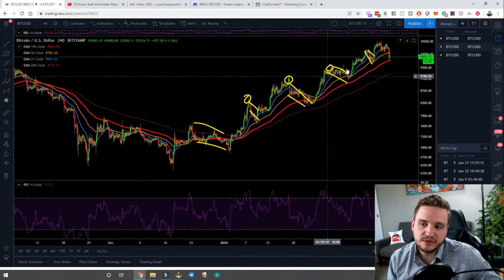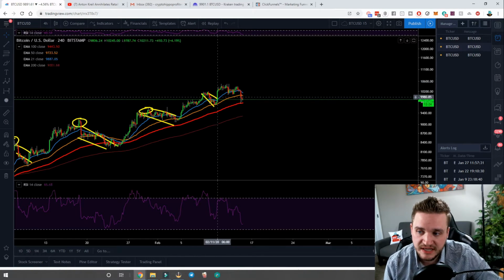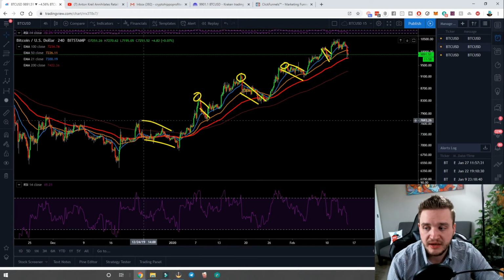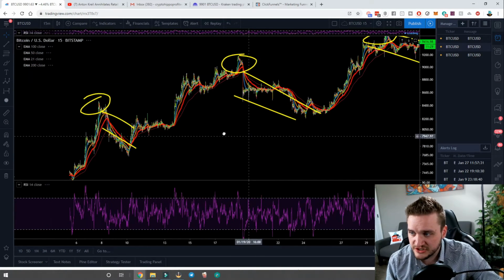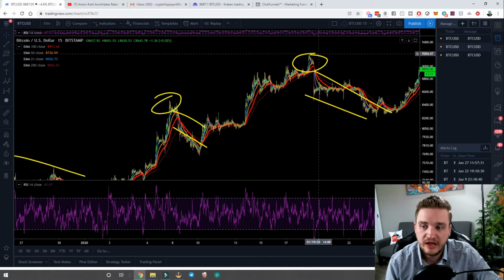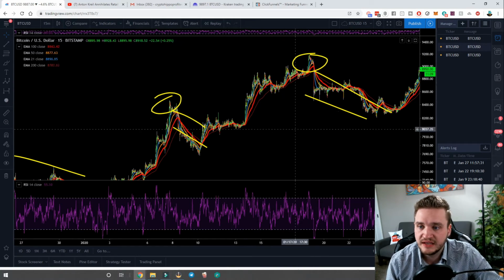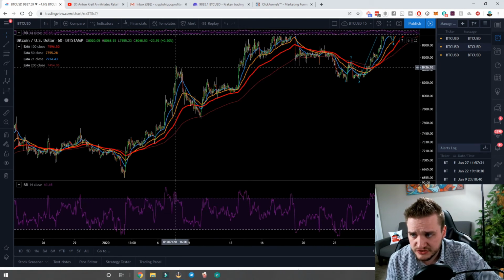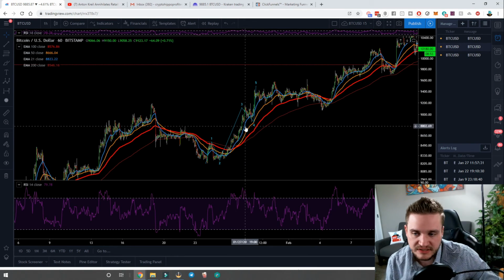BONUS #4 COUNTING INSIGHTS